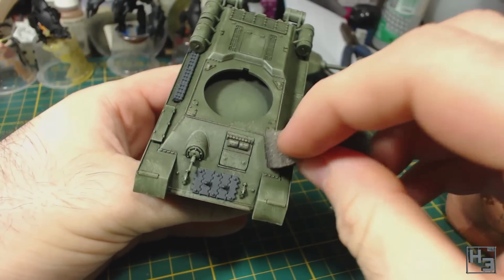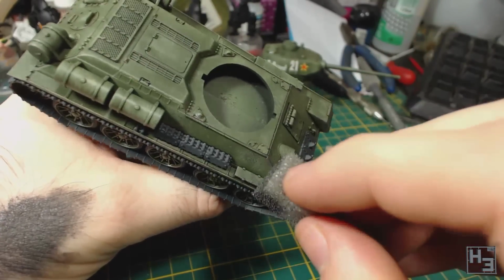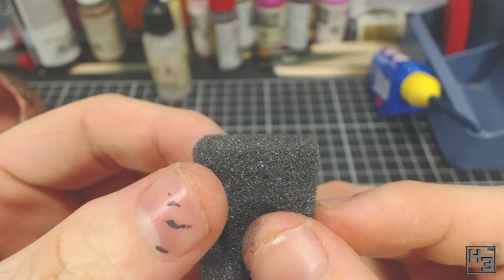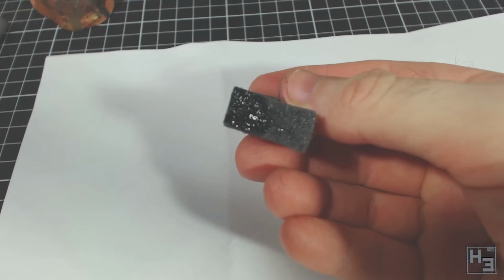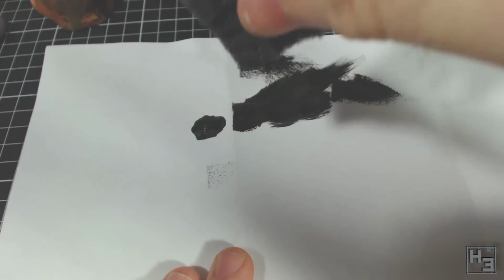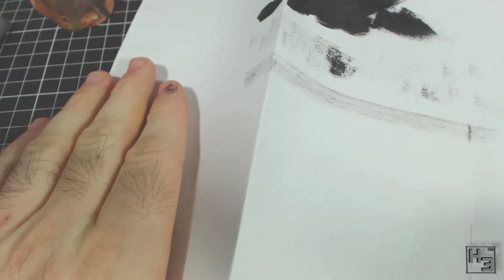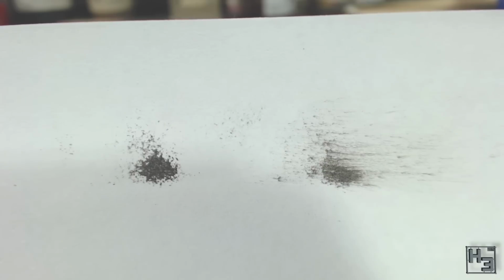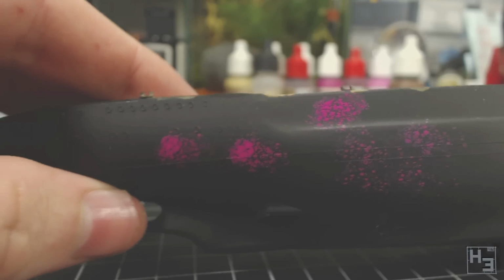Herbert Erpaderp's Quick Tips #9: Sponge Chipping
Here's a quick demonstration of how I apply chipping to models using a simple piece of foam.